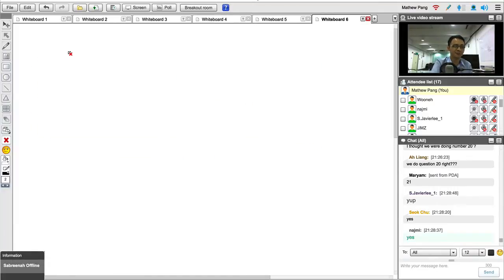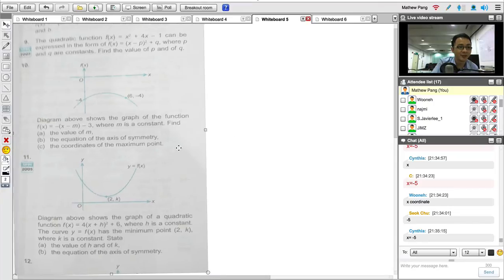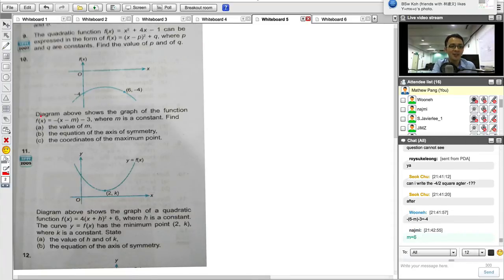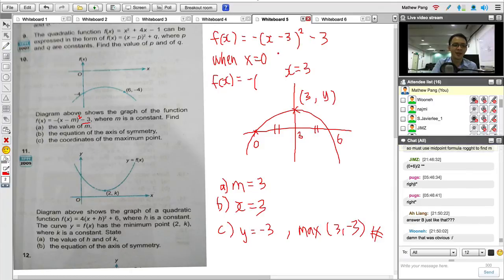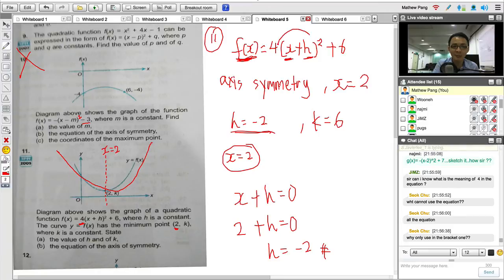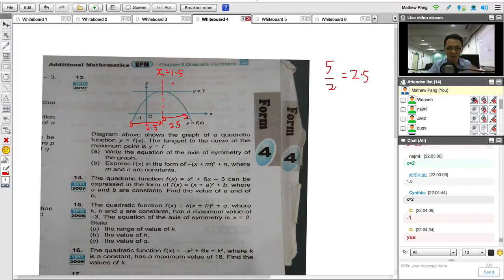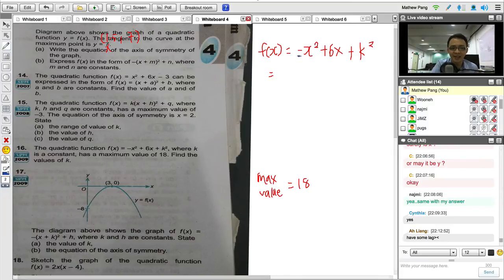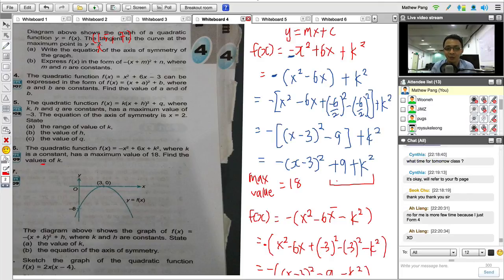SPM - Add Math - Quadratic Equation & Function (Part 2)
we are discussion these two topic live on Virtual Classroom.